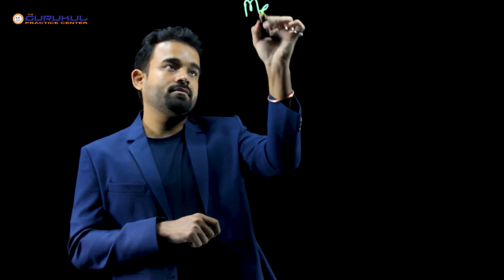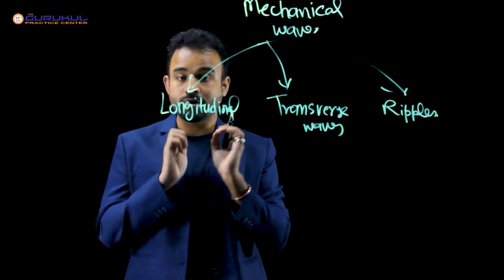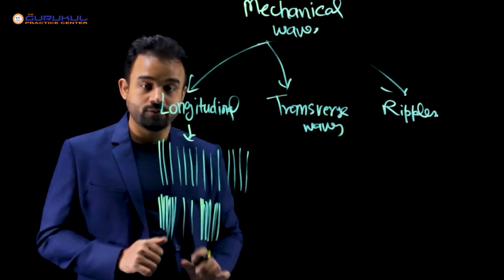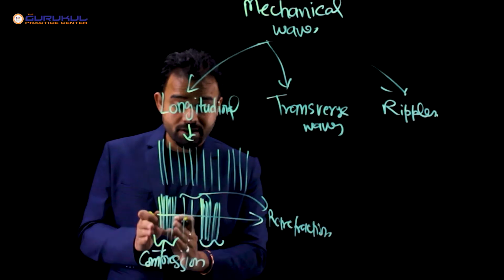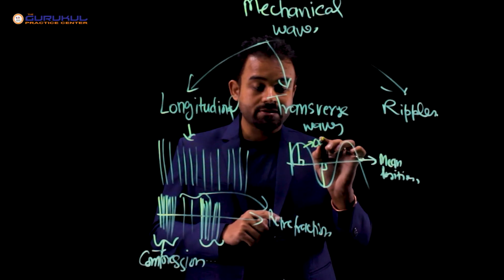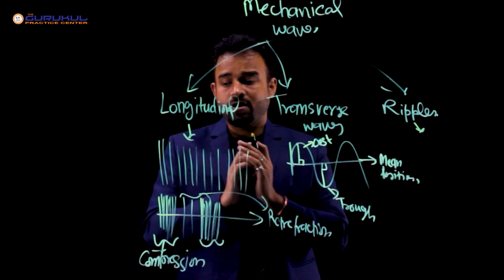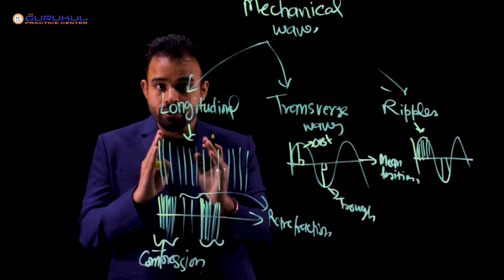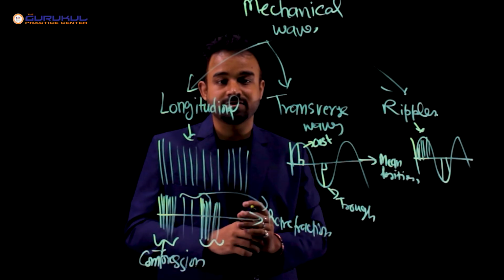Mechanical Wave | Prof. Ravi Alhalwat | Physics Made Easy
A mechanical wave is a wave that is not capable of transmitting its energy through a vacuum. A mechanical wave requires initial energy input. Once this initial energy is added, the wave travels through the medium until all its energy is transferred. One way to categorize waves is on the basis of the direction of movement of the individual particles, of the medium relative to the direction that the waves travel. Categorizing waves on this basis leads to three notable categories: longitudinal waves, transverse waves, and surface waves.

Prof. Ravi Ahlawat holds the firm belief that to achieve set goals the students have to be curious enough to imbibe the spirit of learning and performing. Simultaneously, in order for learning to be compelling and engaging, students must be introduced to a new effective method of teaching. Curiosity naturally comes from teaching interactively.

This new series contains videos by Prof. RaviAhlawat delivering short lectures by writing on a glass/have images appear on it while also looking at the viewer.